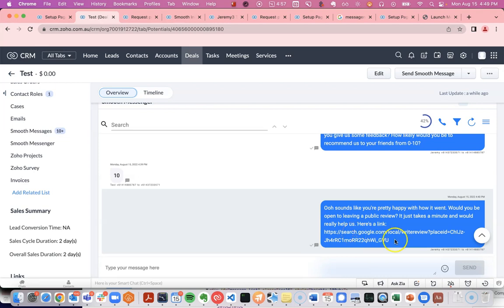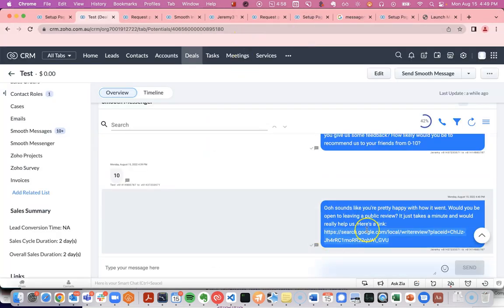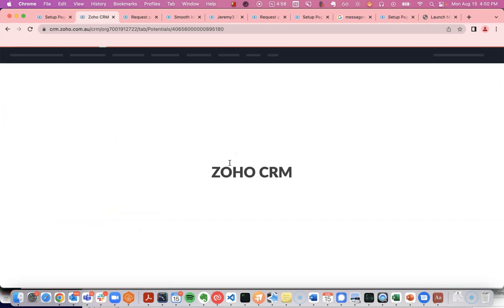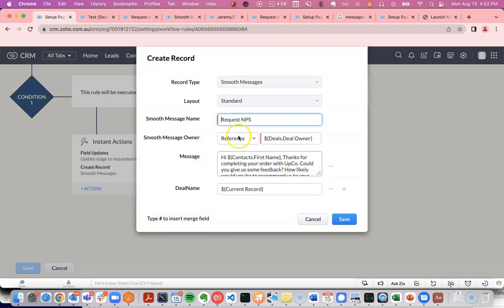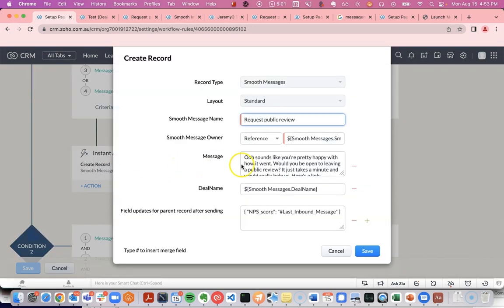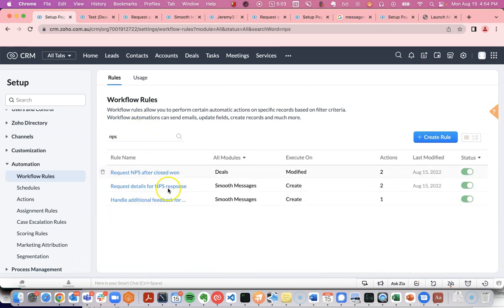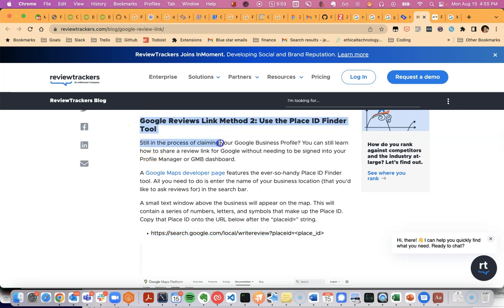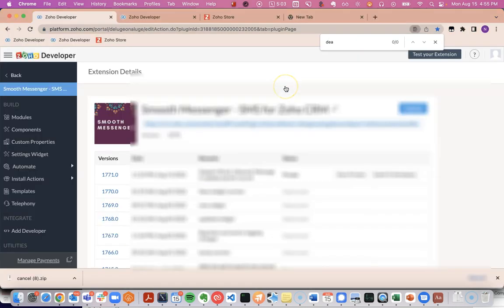Run NPS surveys and collect google reviews automatically via SMS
This video shows you how to automatically send out NPS surveys and then send google review links to promoters (9 or 10 out of 10 on the NPS score).